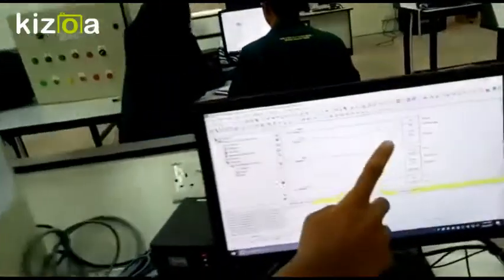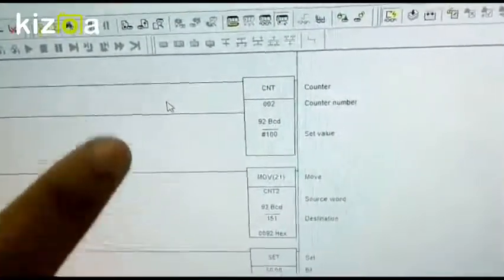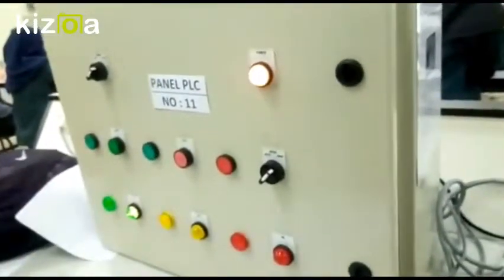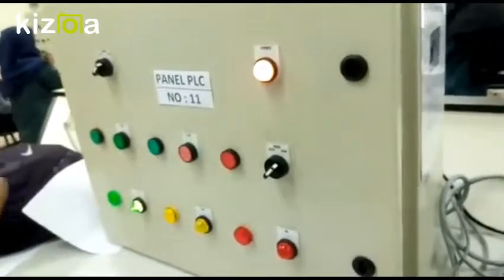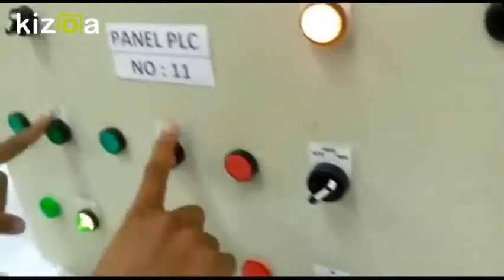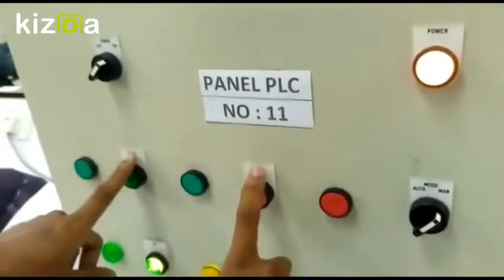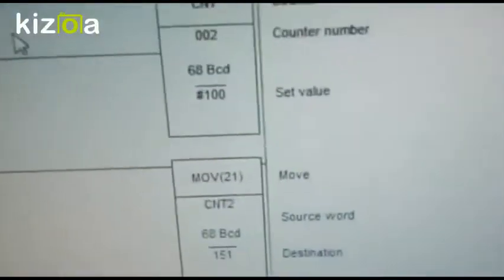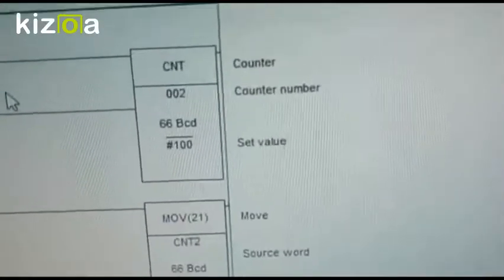Kizoa Movie - Video - Slideshow Maker: Lab 3 Video